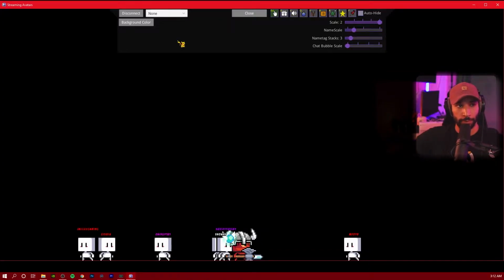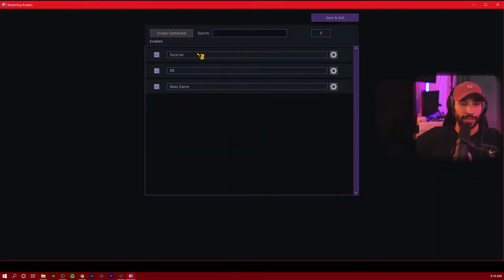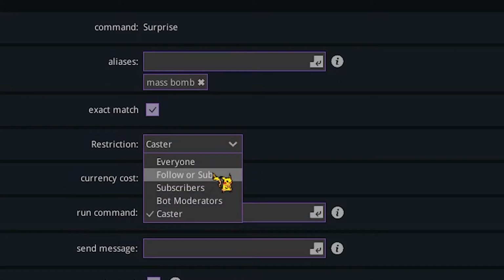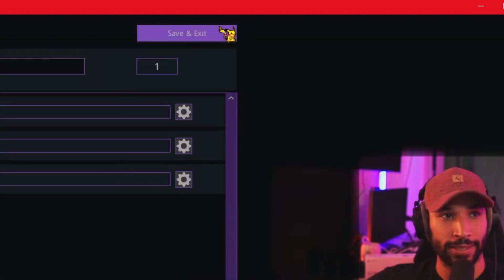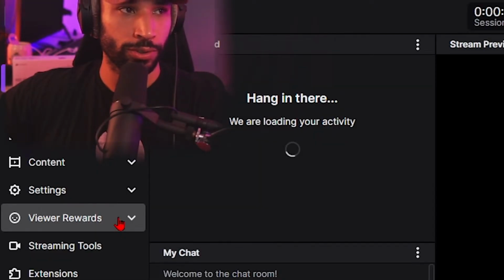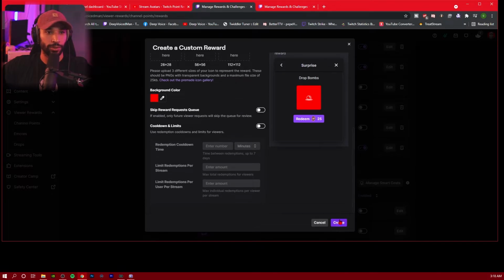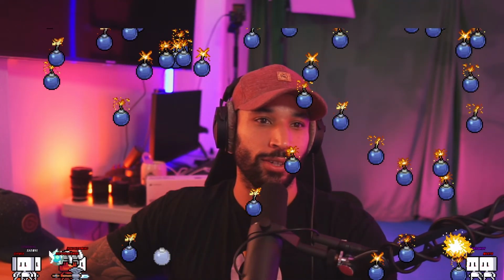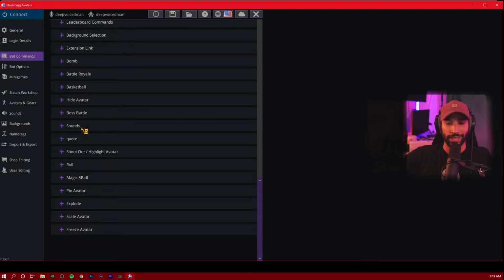How to Set Up Twitch Channel Points With Stream Avatars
Stream Avatars is a content creation tool for live video broadcasting that adds flair to your video to promote viewer engagement and channel growth! Viewers can also spend their hard-earned stream currency on avatar customizations.

I have a Series of videos I will be doing to jump start your twitch career. I'll be giving some twitch tips I've learned throughout the years. So I hope you learn something of value. If you have anything specifically you want to know about Twitch just let me know! always glad to help out.

👕 🔥 Deep Shirts! 🔥👕

The style of this video is inspired by Nutty and Gaming Careers in parts. A large influence on this series has come from content creators like Alpha Gaming and gameranx.